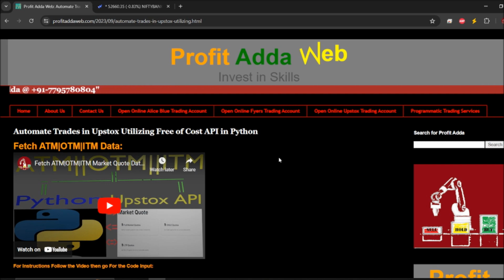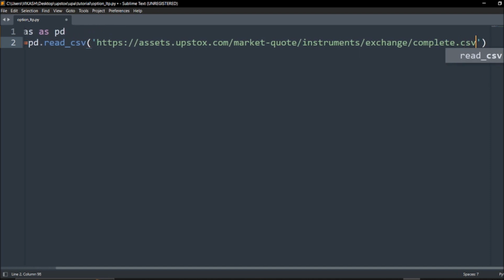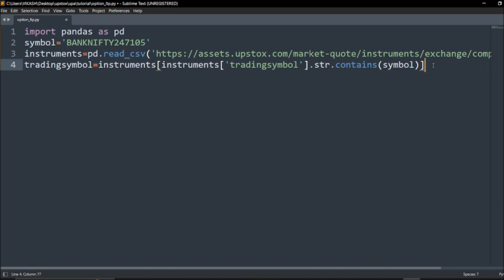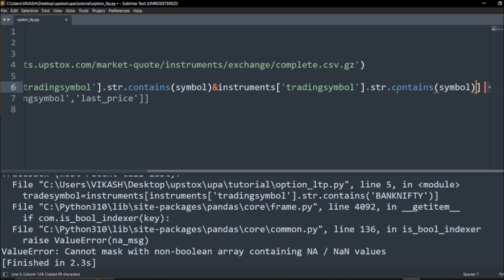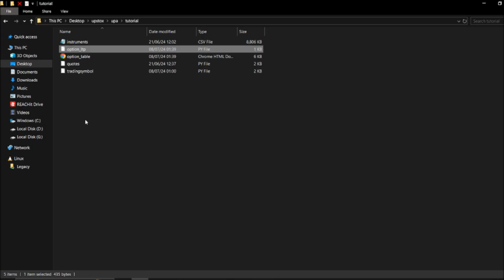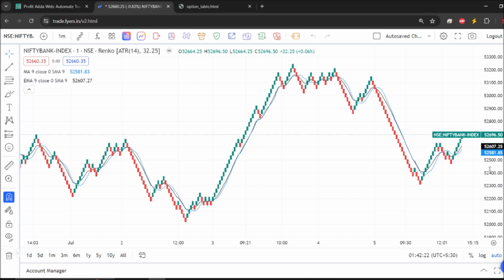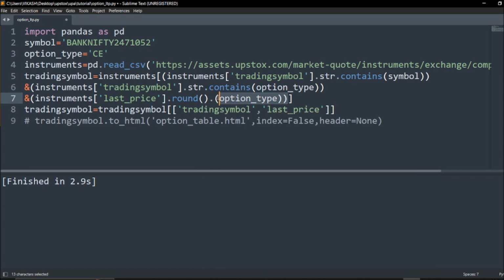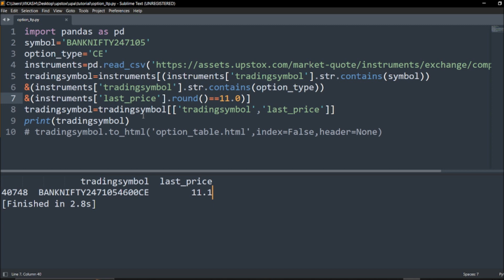Get Option TradingSymbol Relevant to Last Price without Iteration